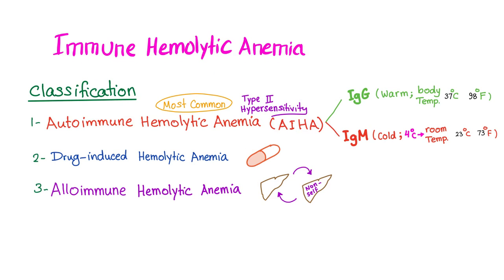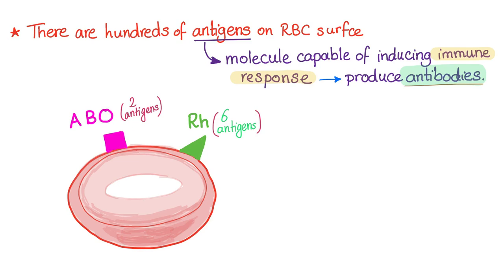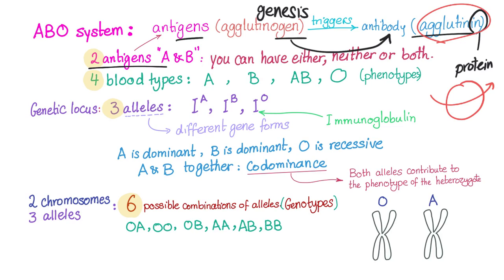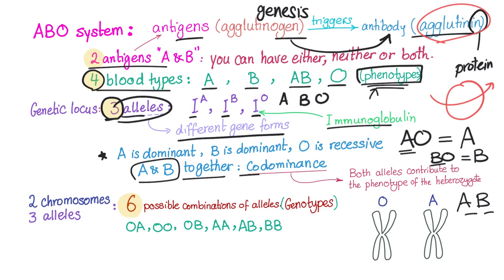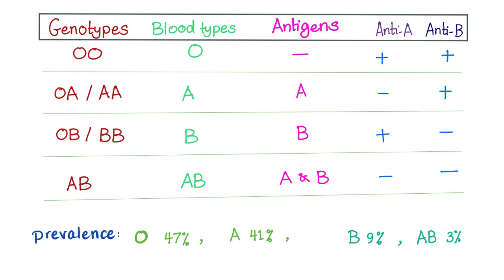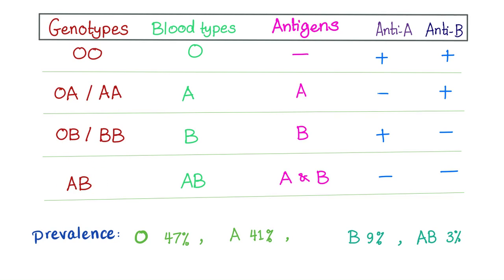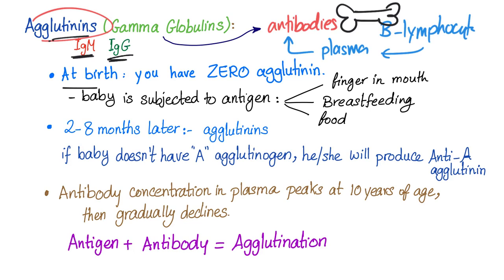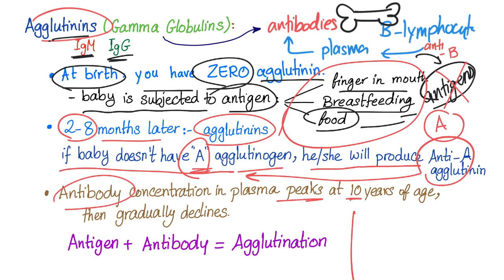Blood Types (ABO system) - Blood Groups - Hematology Series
Blood Types (ABO system) - Blood Groups - Hematology Series - Immunohematology.

► Right Now! You can get access to all my hand-written hematology video notes (the notes that I use on my videos) on Patreon...There is a direct link through which you can view, download, print and enjoy!

There is a program called firecracker, it’s really fun, they made flashcards for you and they repeat questions based on YOUR OWN specific knowledge of each one, they may be offering DISCOUNTS now

If you want flashcards for pharmacology, these cards rock, trust me, I have tried them myself,